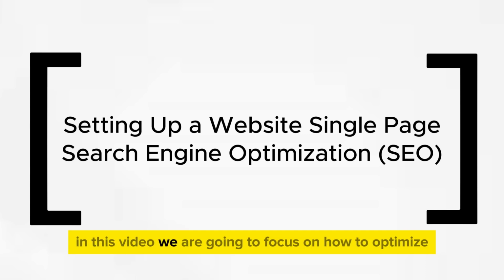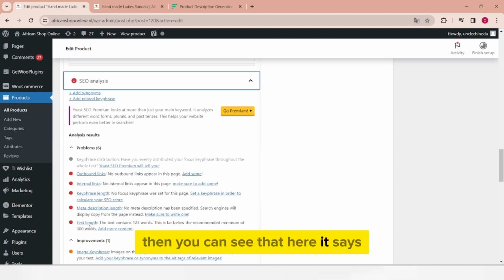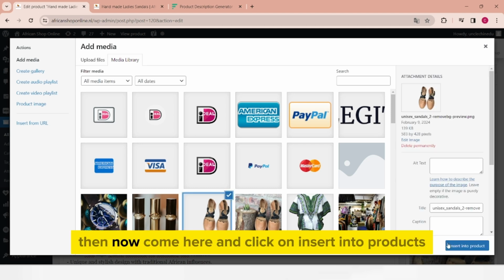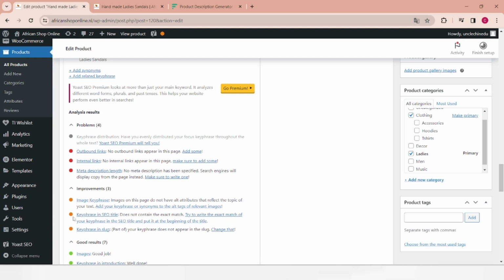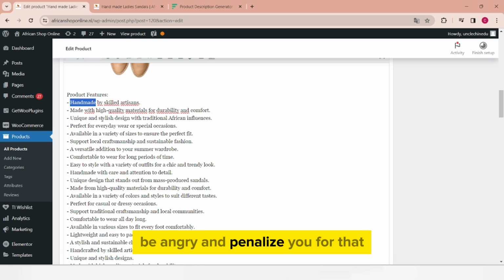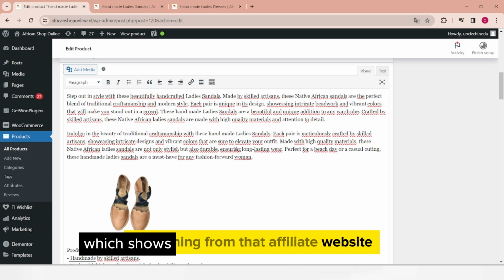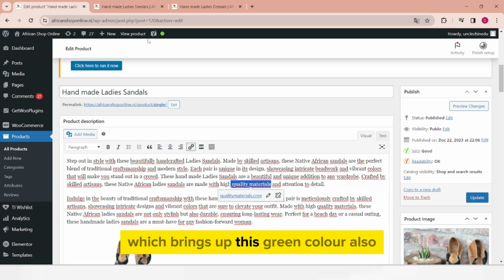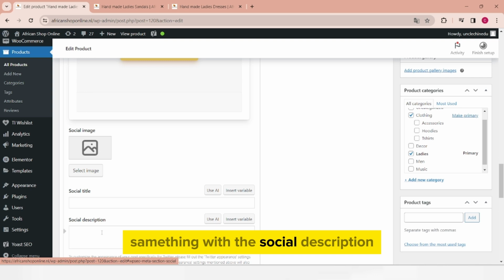WordPress SEO Setup: The COMPLETE Guide (2025)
After creating your blog page then I know you would want your single blog page to rank well on search engines such as Google. So in this video I am going to walk you through on how to set up SEO for a single Wordpress Blog Page and we are going to use Yoast SEO in showing how to optimize your blog page for better Search Engines Vissibility and organic traffic.

Perfect for bloggers, content creators, and WordPress beginners, this tutorial covers everything from keyword placement to meta descriptions and internal linking.

✅ In this video, you'll learn:

How to optimize your blog title and URL (slug)

Best practices for writing SEO-friendly meta descriptions

Image alt text and on-page SEO tips

How to use internal and external links correctly

Tips to improve your content readability and structure

🛠️ Tools used in this video:

Yoast SEO

📈 Whether you're trying to rank a brand-new post or improve an old one, these SEO fundamentals will make sure your content is fully optimized for search engines and readers.

💬 Got SEO questions? Drop them in the comments — I’m here to help!

Let me know which SEO plugin you're focusing on (Yoast, Rank Math, etc.), and I can tailor this even more!